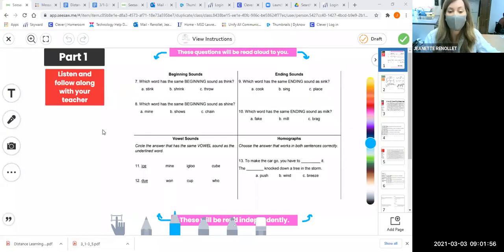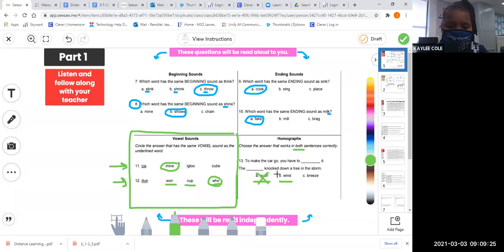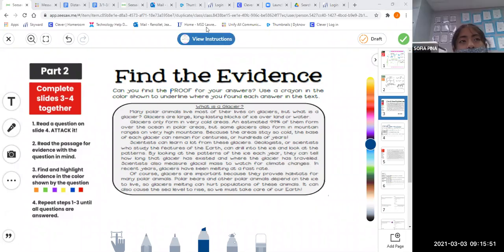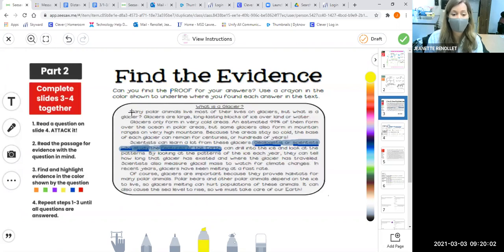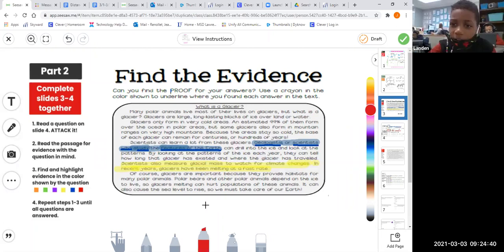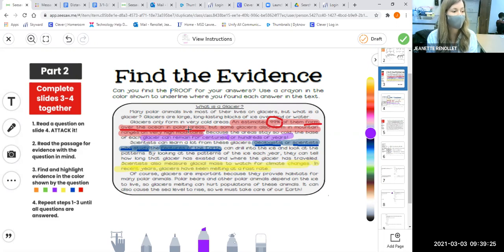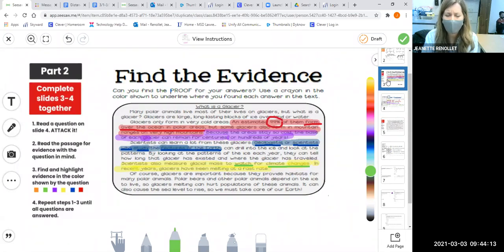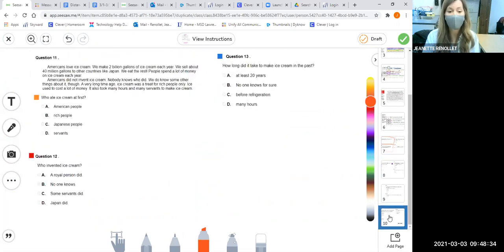Wednesday, March 3rd ELA Lesson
Wednesday, March 3rd ELA Lesson: IREAD Practice Day 3